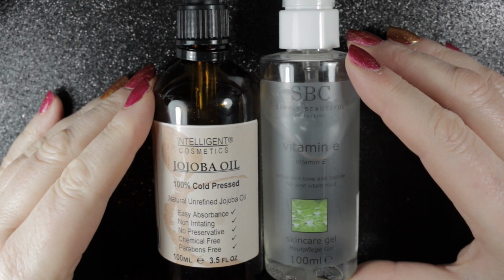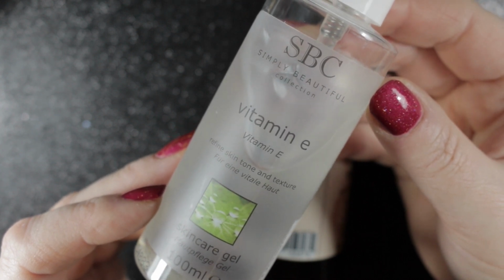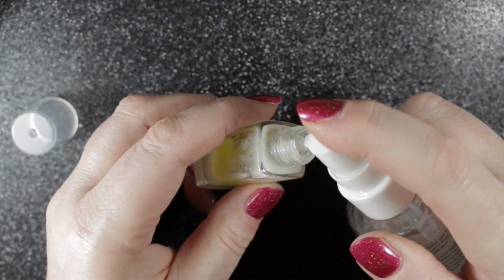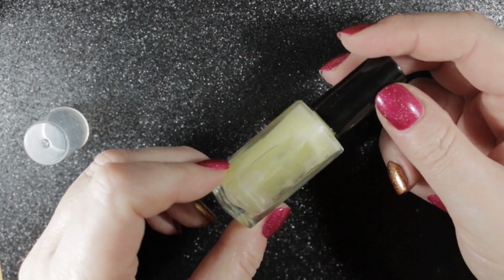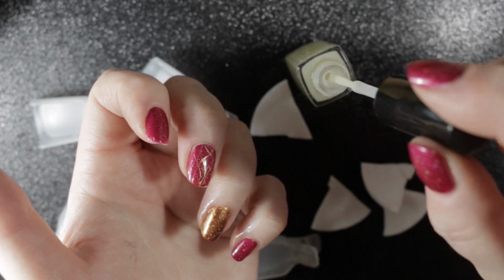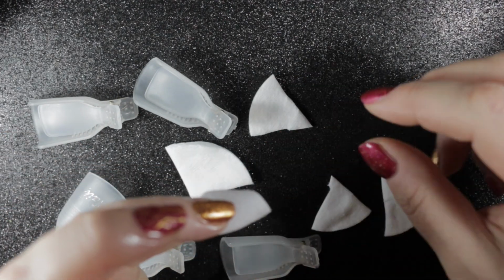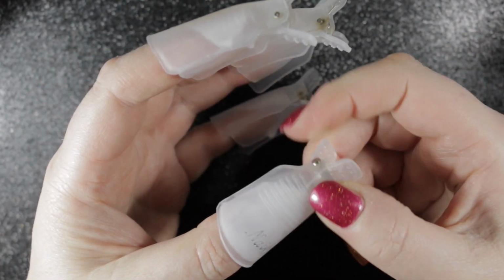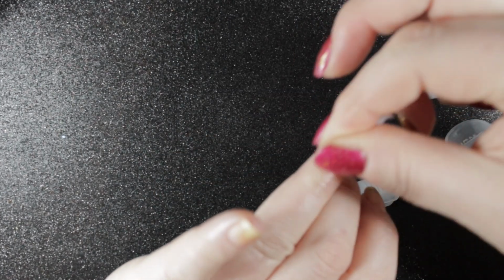Favourite cuticle oil & cream (and how I remove my nail polish)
In this video I show you my favourite cuticle oil and cream, as well as how I remove my nail polish.

The cuticle oil recipe comes from Cristine (Simply Nailogical) and you can see her original video - the nail oil section starts at 11:05

The cuticle cream mix comes from Tina (Moon Baby Nails) from her nail care video - the cuticle cream starts from 9:29